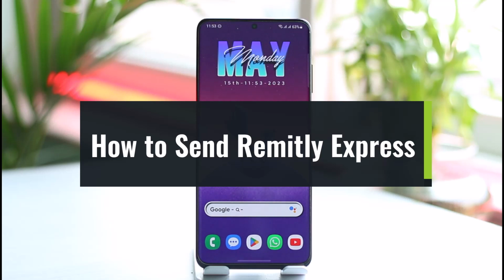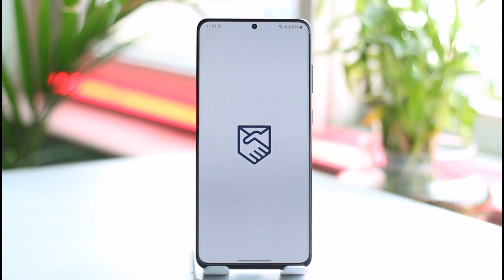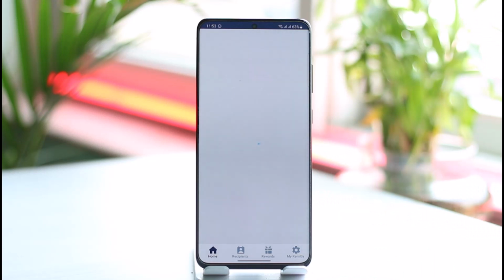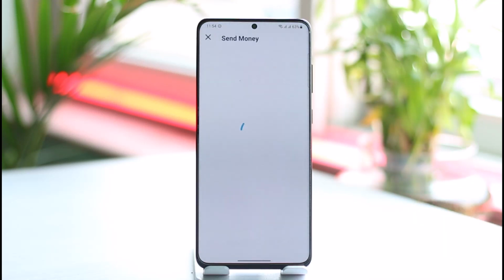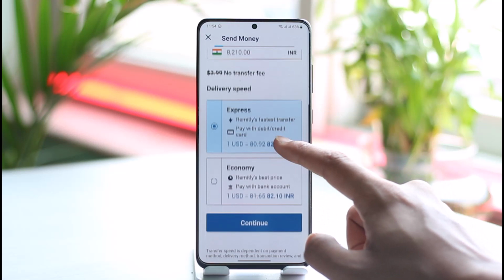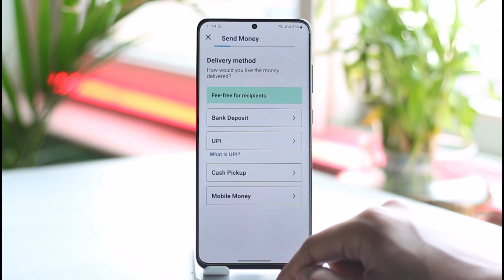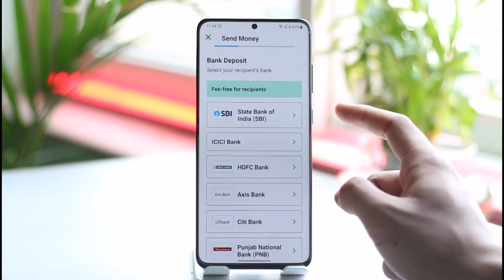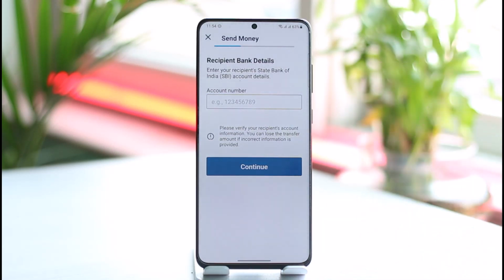How to Send Remitly - How to Send Remitly Express !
In this tutorial video, I am simply going to show you how you can send money on Remitly via the Express delivery method.

~Chapters:
0:00 Introduction
0:12 Send Remitly Express
1:26 Conclusion